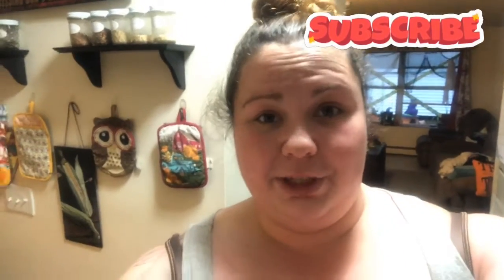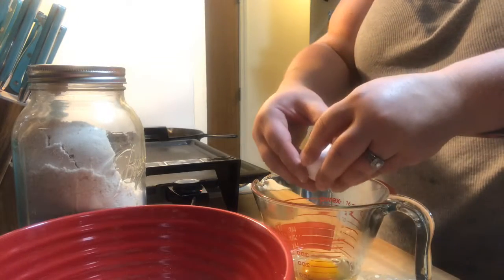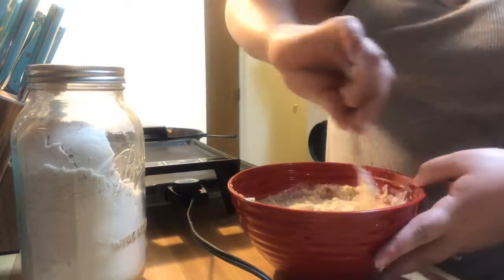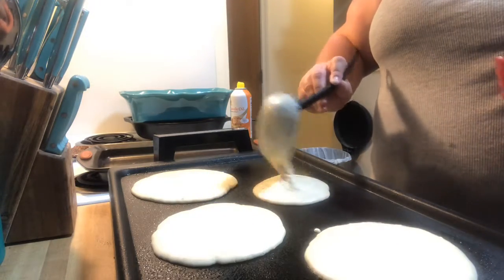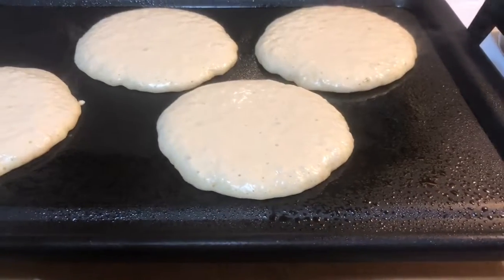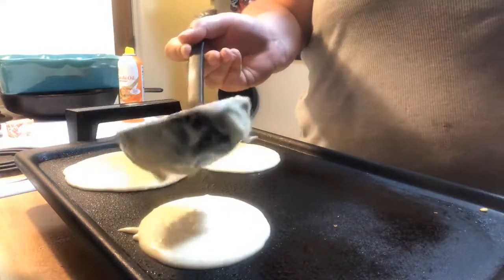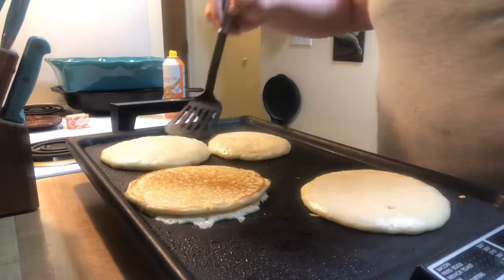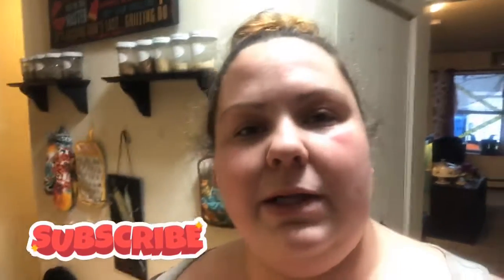Homemade fluffy pancakes 🥞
Recipe:
2 cups copy cat bisquick mix
1 cup milk
2 eggs beaten

Whisk eggs together, add milk. Add wet ingredients to the bisquick mix and combine. If the batter looks to thick add a couple more tablespoons of milk. Cook until light golden brown on each side.